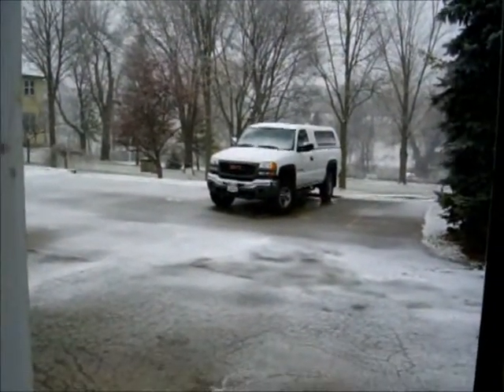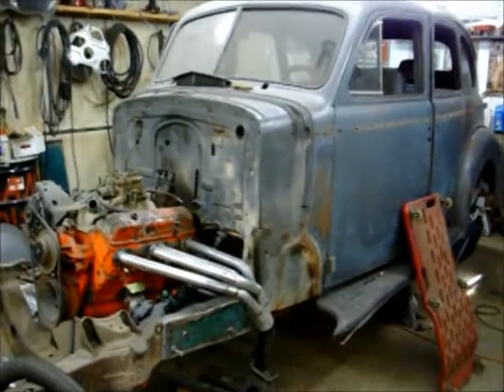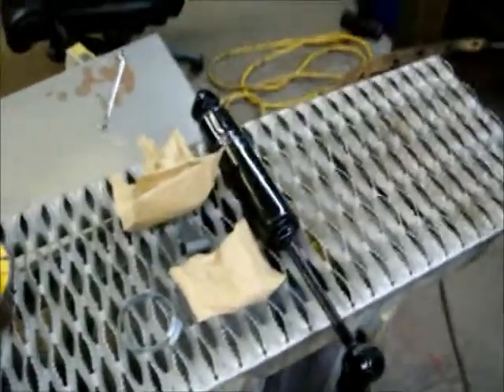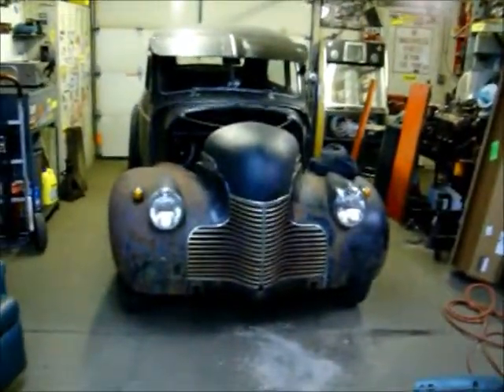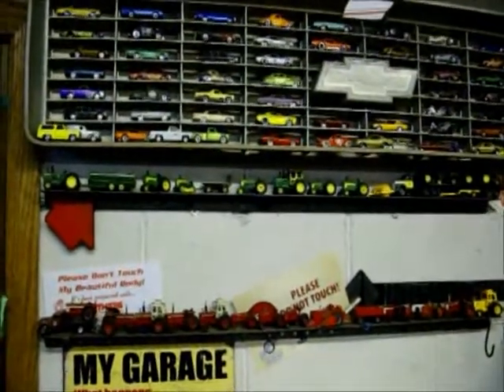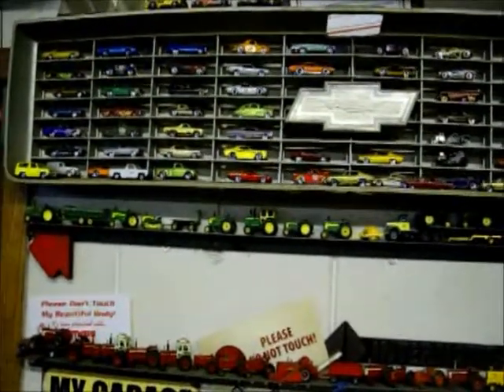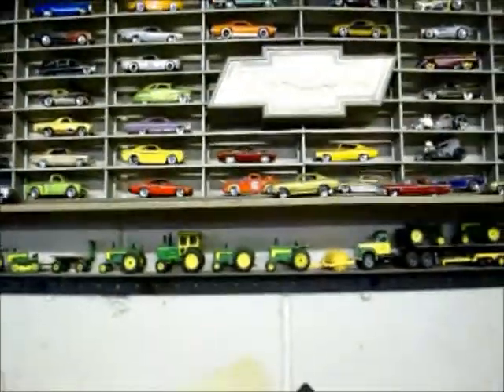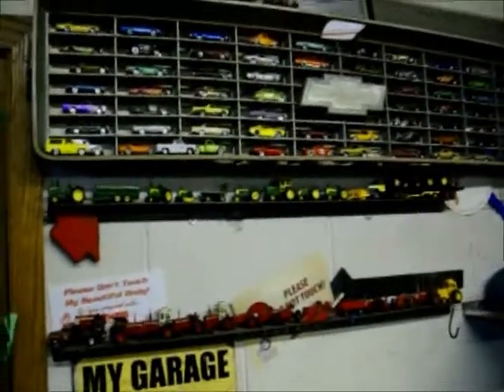12-9-12 , working on the buick and shop stuff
it's a snowy sunday morning in wisconsin . The plan for the day , keep working on the 39 buick .